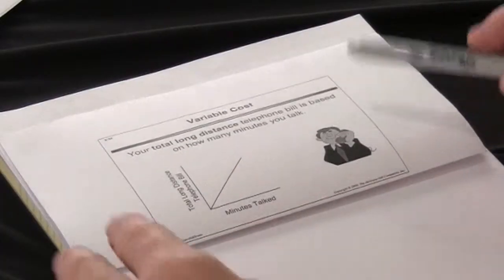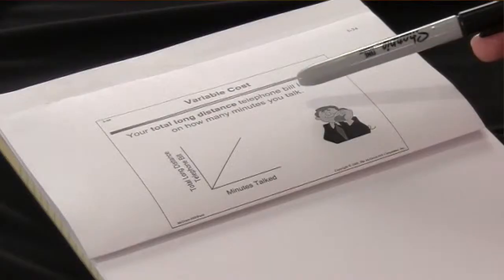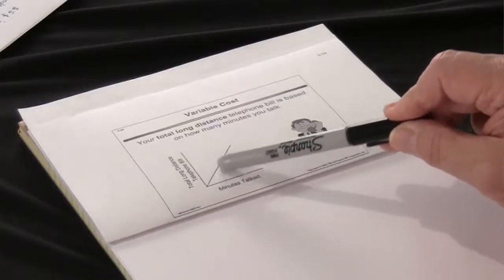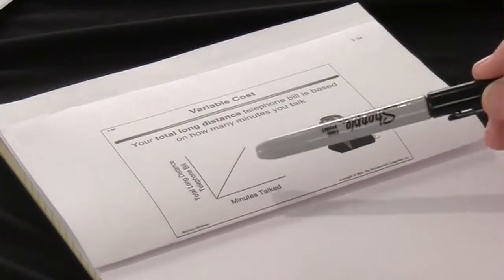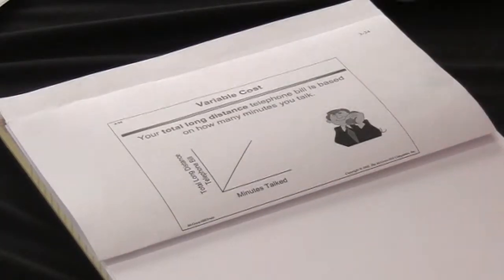4100 Ch 2 V 4 Variable Costs